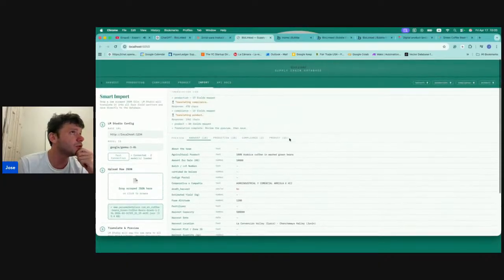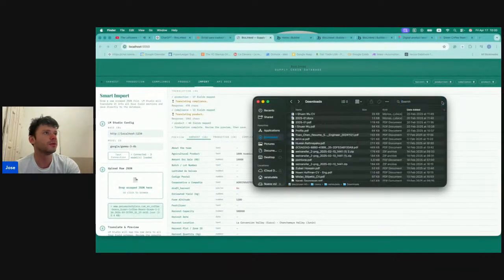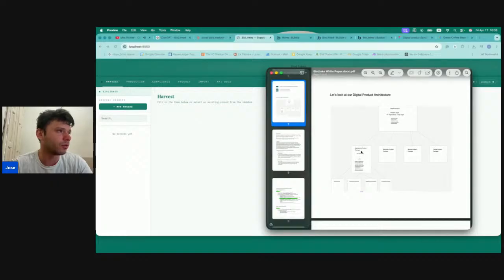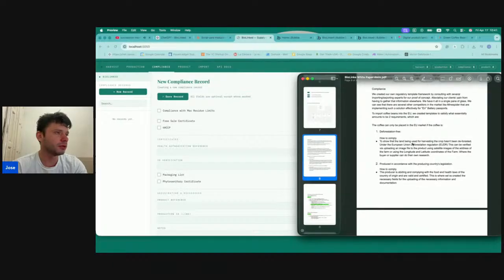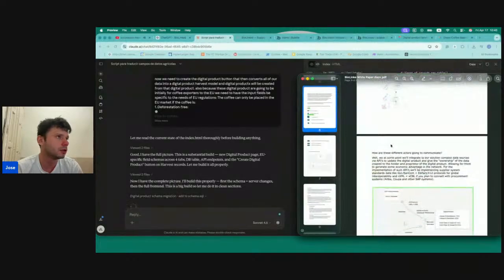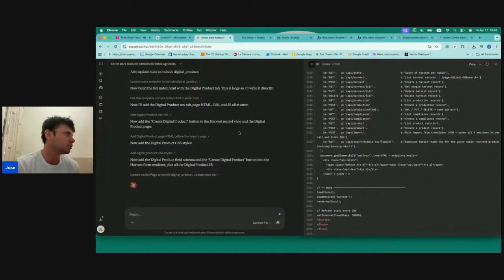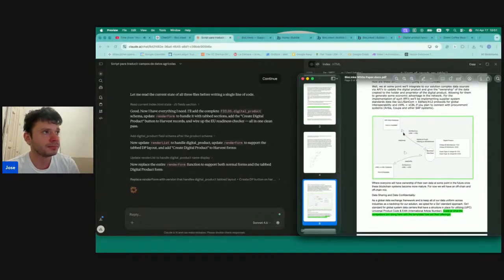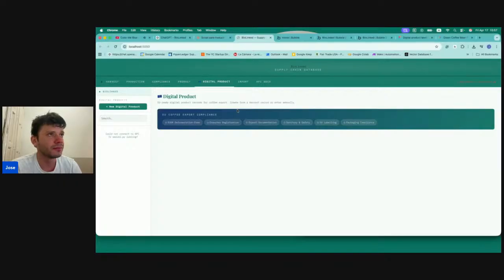Building BioLinked Traceability Platform - Day 1.1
continuing the project